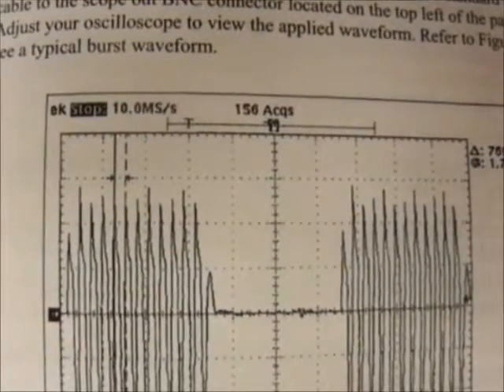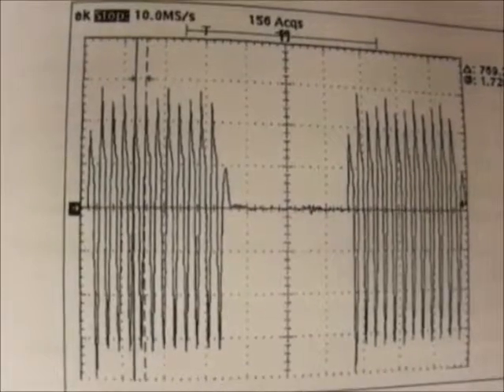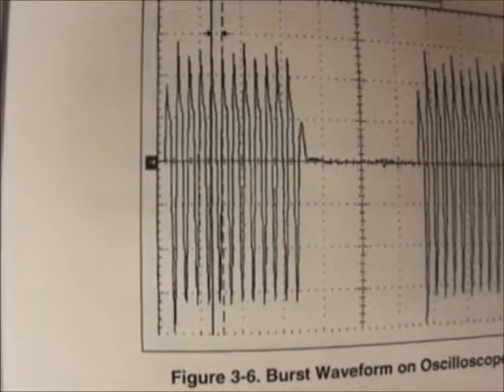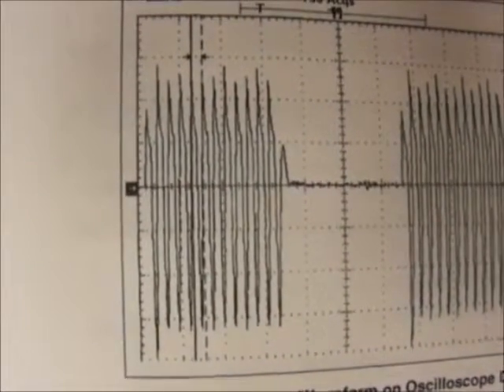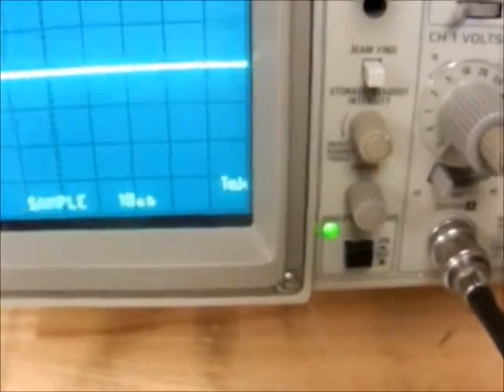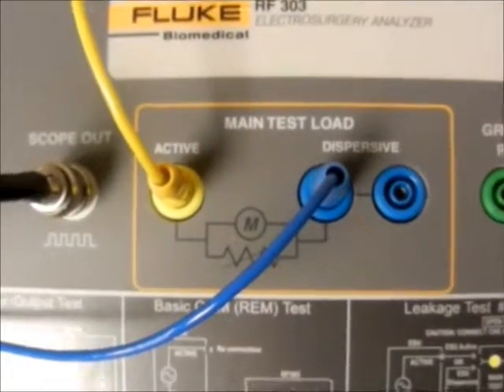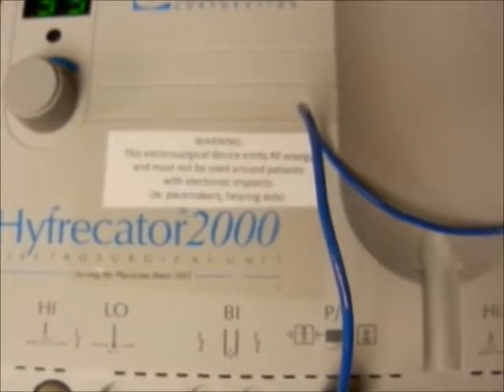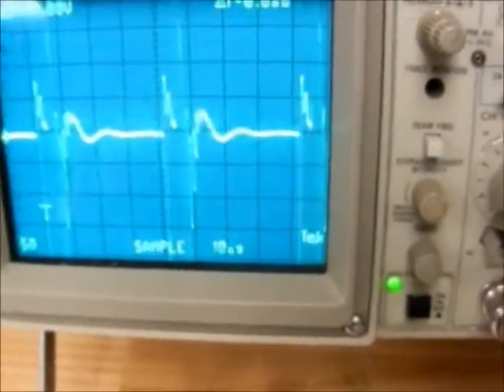Electrosurge Part III: Crest Factor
Overview of a Crest Factor testing used for electrosurge equipment installations, acceptance tests, QA, and verification/calibration documentation. Presented by BMETWiki.com